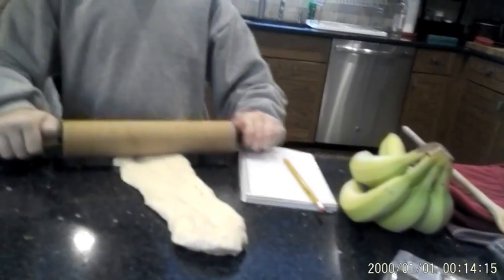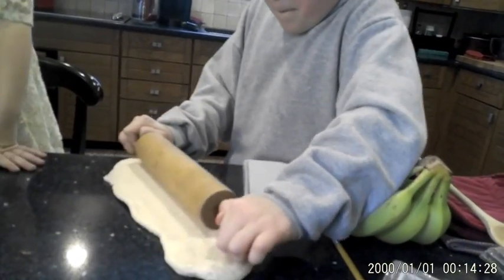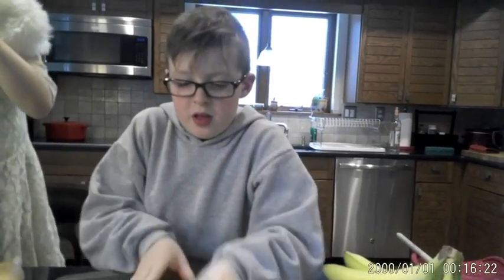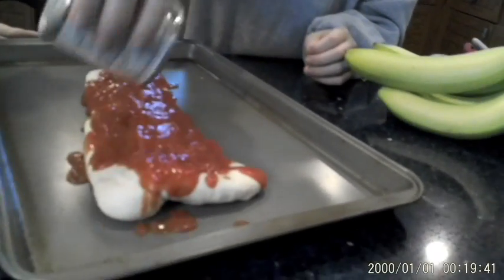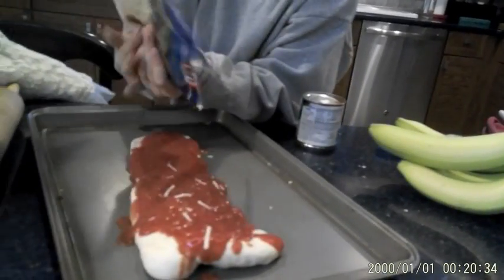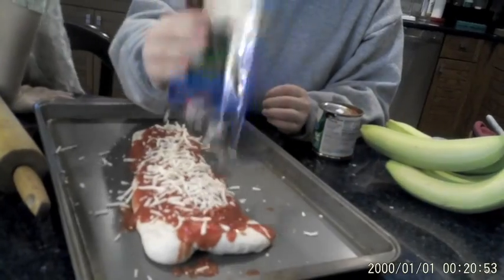Pizza!! Pizza!! Episode Two of Someone's in the Kitchen with Hannah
The long awaited EPISODE TWO of "Someone's in the Kitchen with Hannah" is now live!!! Kids can cook! (Sort of.) YAY!!!